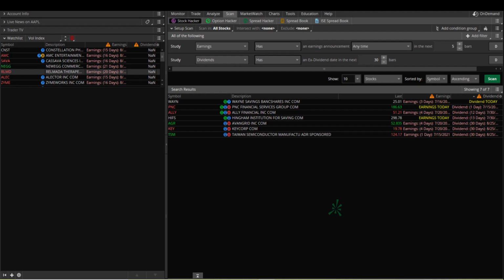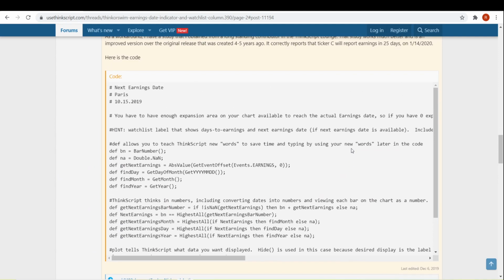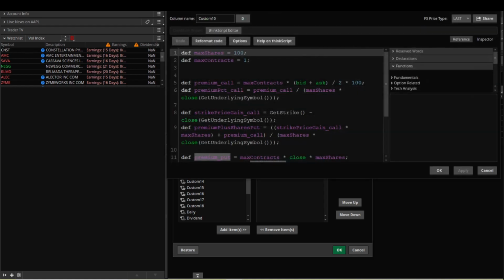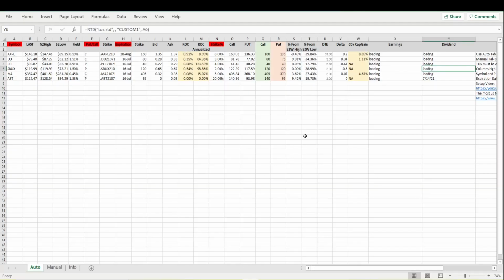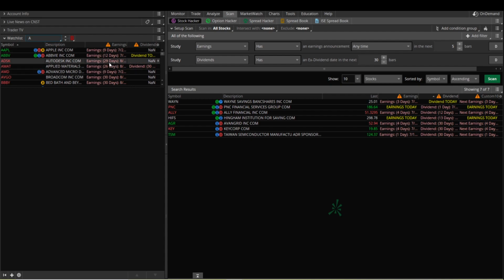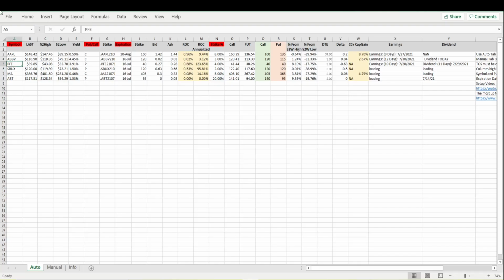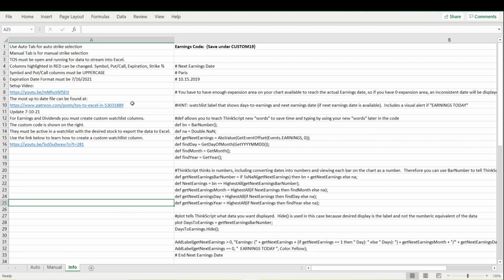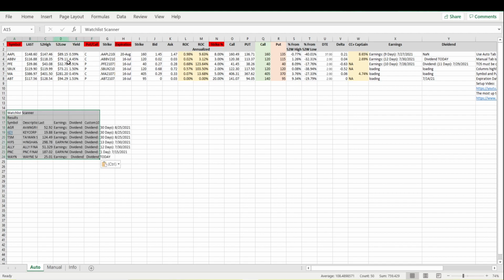Thinkorswim custom watchlist columns. Excel RTD Real Time Data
I show how to create custom watchlist columns in Thinkorswim and also how to export the custom columns into Excel for RTD Real Time Data.

Both and the thinkScript Lounge Chat Room built into Thinkorswim are great sources of info for getting ideas.

Earnings code. This can also modify to show dividends.  This code is also included in the Excel file linked below. The number of days listed is trading days and does not include weekends or holidays.